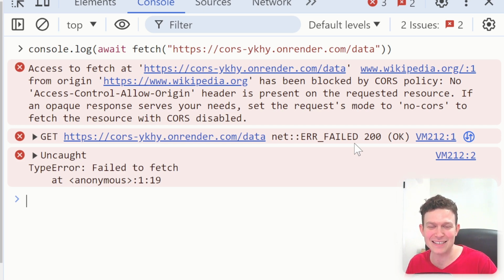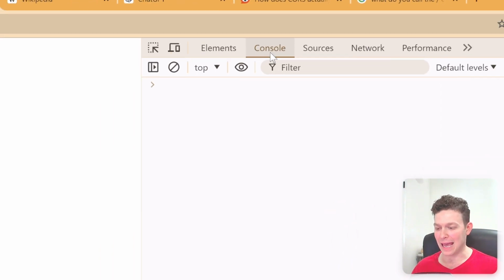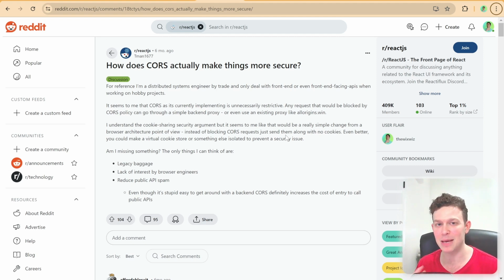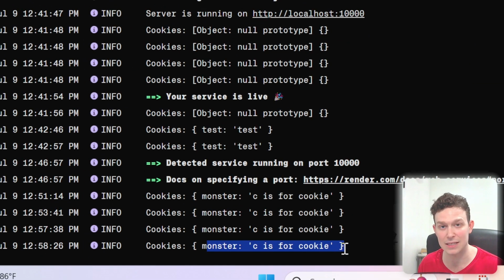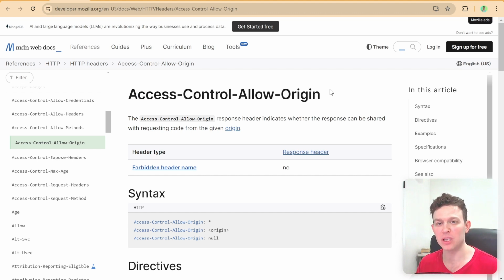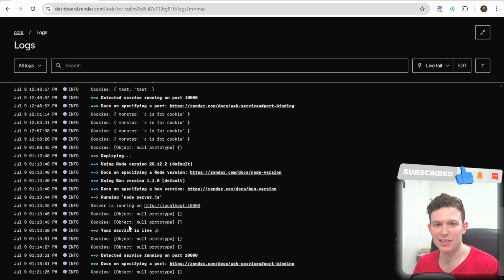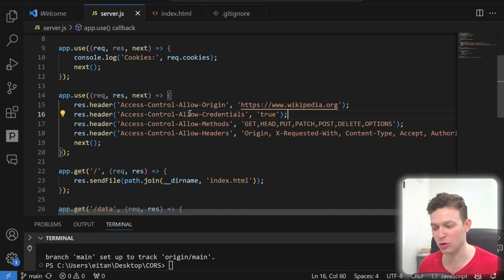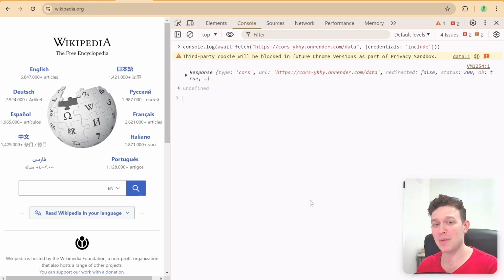How to Solve CORS Error - and what is Cross Origin Resource Sharing policy?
CORS is a security feature implemented by web browsers to restrict interactions between websites from different origins (domain names, ports, or protocols). It prevents malicious scripts from one website from accessing sensitive data on another website.

Timeline:
00:24 - Why does CORS exist?
00:49 - Deeper understanding of CORS
1:13 - Cross-origin resource sharing explained
2:16 - Demonstrating the CORS issue
2:23 - Simple express server example
4:12 - Fetching data from the same origin
6:00 - Fetching data from a different origin
7:29 - Why does CORS exist?
9:00 - Cookie demonstration
11:20 - Cookies being sent with requests
13:11 - Cookie security vulnerability
14:18 - Solutions for CORS
15:12 - Making a request from a server
17:43 - Access-Control-Allow-Origin header
19:33 - Allowing specific origins
21:07 - Specifying multiple allowed origins
23:01 - Cookies not being sent with CORS requests
24:47 - Fetch request with credentials include
27:54 - Allowing credentials in CORS requests